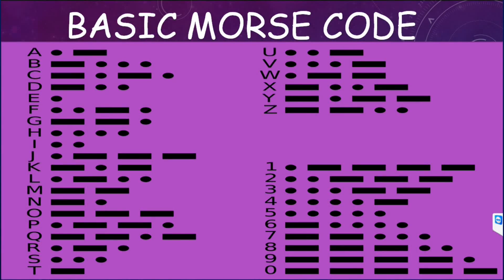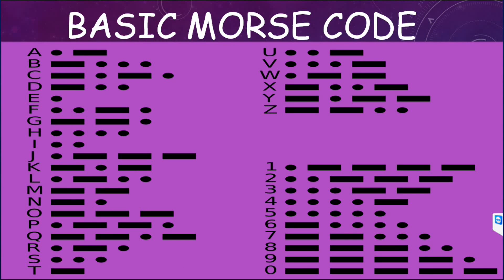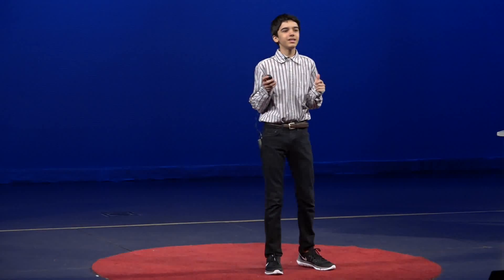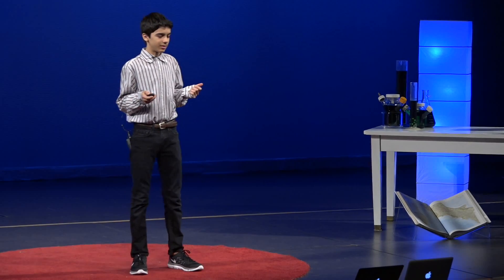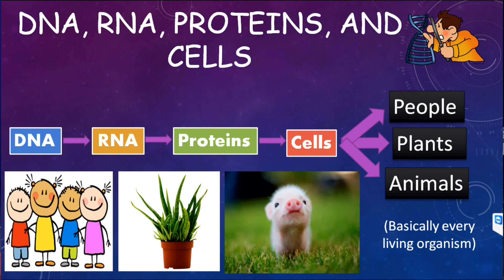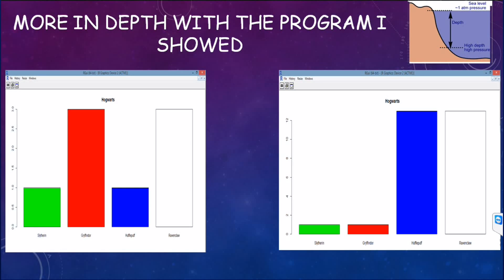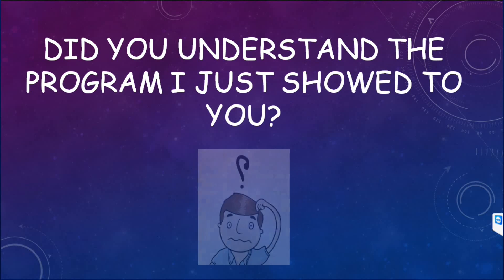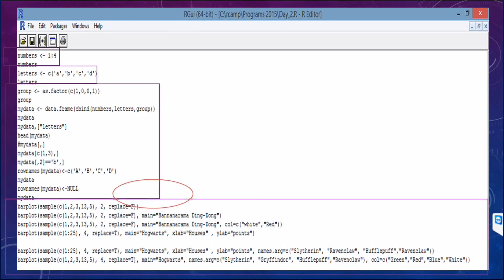My Experience of Using the Statistical Language R | Nathan Hadjiyski | TEDxYouth@AnnArbor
This talk explains the statistical language R, and how it can be used to detect early stages of life-threatening diseases.

Nathan Hadjiyski is a 7 th grader at Forsythe Middle School. He was interested in science since he was young, constantly looking for more fascinating facts, exiting discoveries, and challenging problems. Nathan Hadjiyski’s presentation topic is about his experience at a camp that taught the statistical language R.